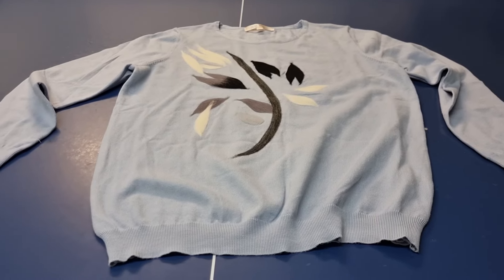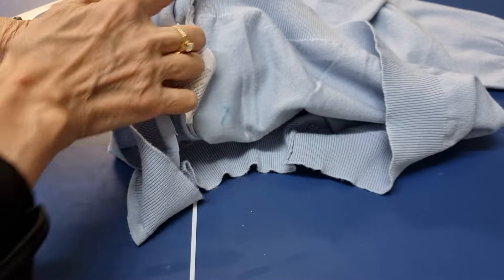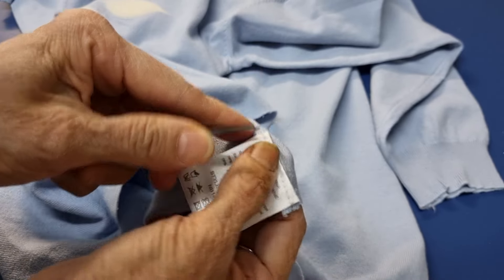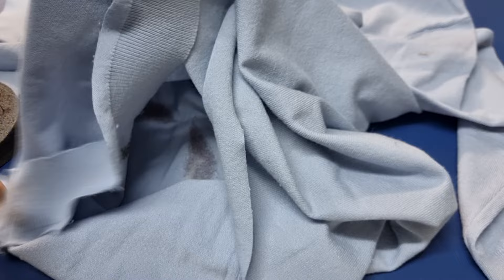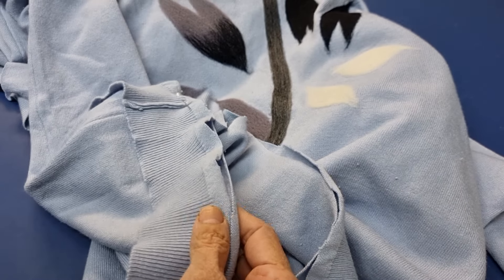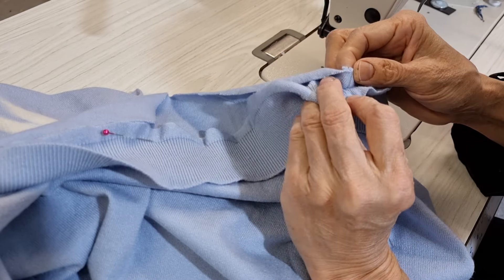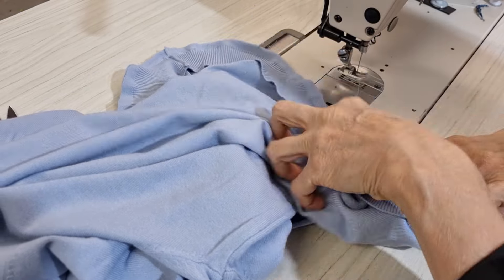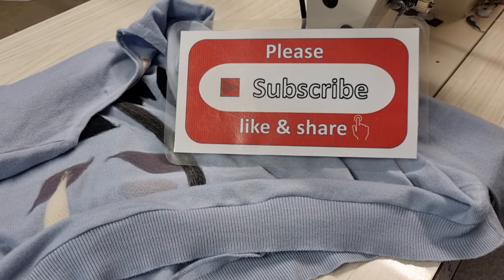How to hem up a felted jumper/ shorten a sweater/ rib knit sweater